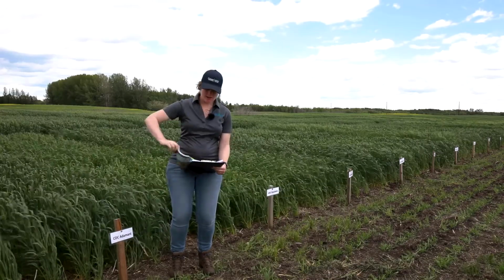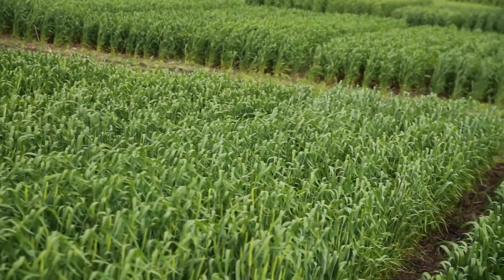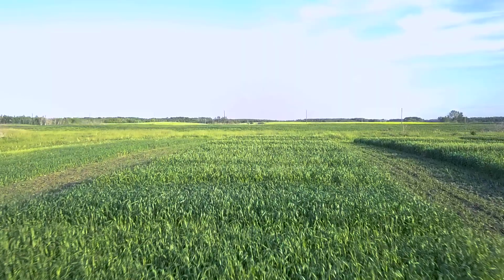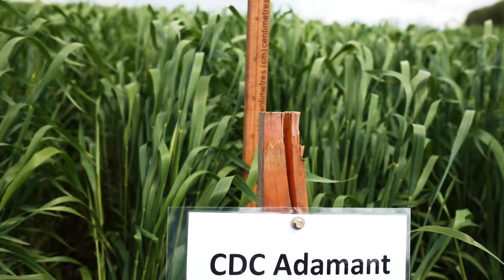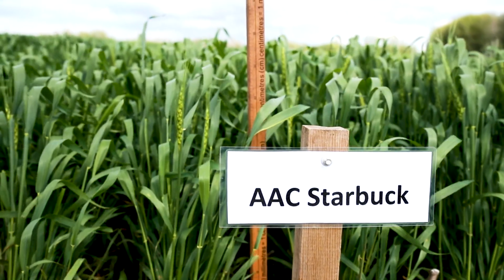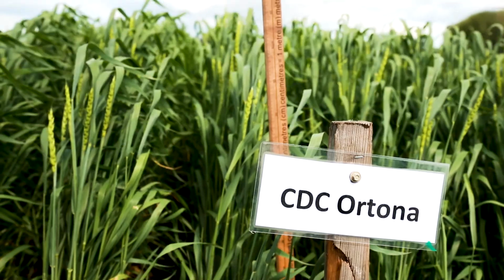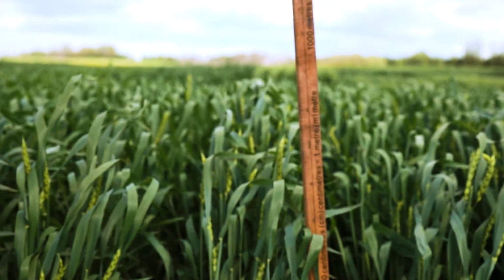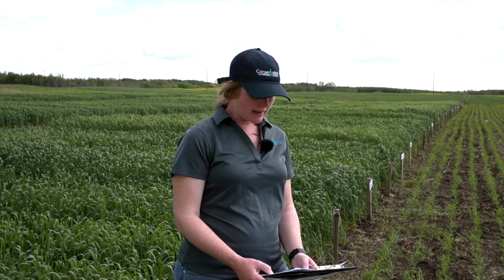Wheat Variety Trial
Robin Lokken, Manager at the Conservation Learning Centre shares the wheat variety trial for the 2020 Virtual Field Day. There are 42 different varieties featured in this years Variety Performance Group's wheat trial. Robin shares the 21 varieties that have been tested in previous years. More performance information on these varieties is currently available in the SaskSeed Guide available online. You can also pick up a hard copy at your local Ministry of Agriculture Office.

Thank you to our Field Day sponsors the Saskatchewan Wheat Development Commission and the Saskatchewan Flax Development Commission. A huge thank you to the CLC staff for working hard to make the 2020 season a success!